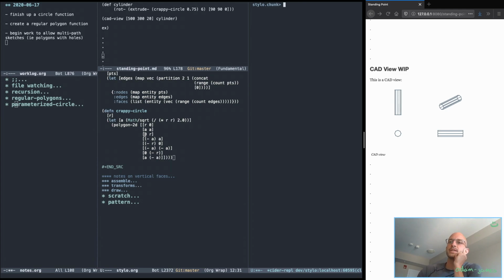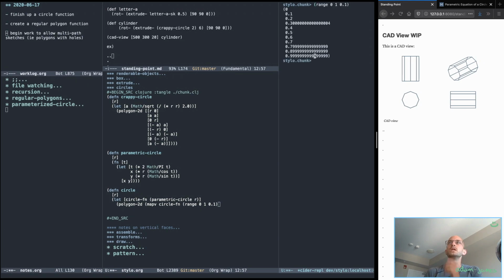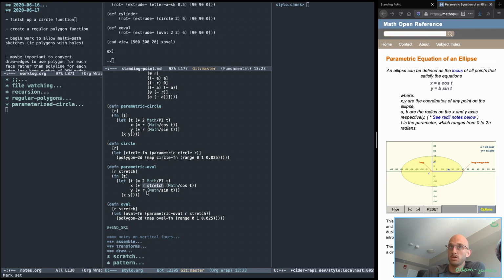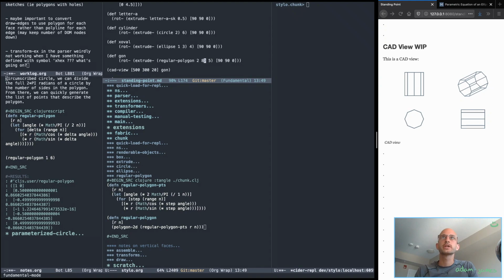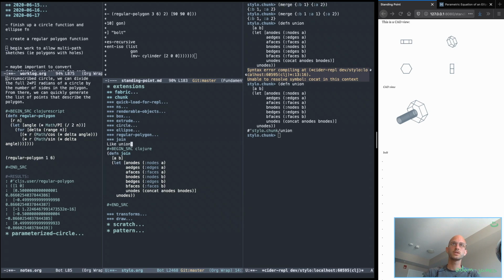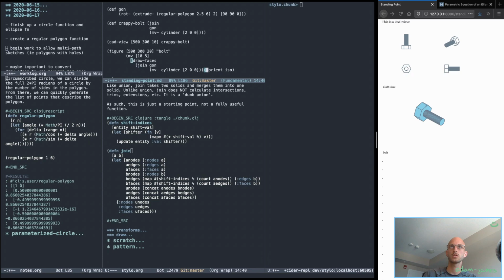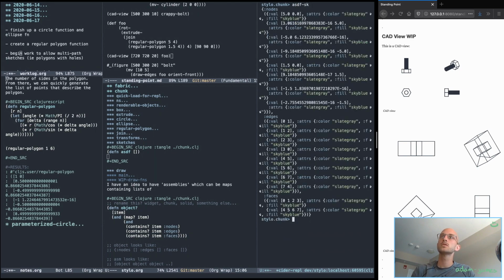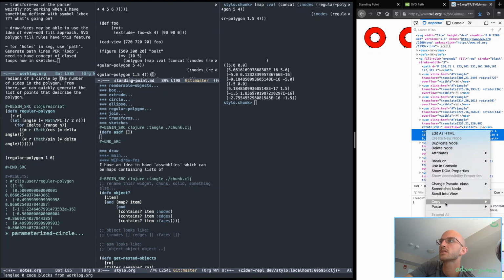Clojure dev. VOD 16